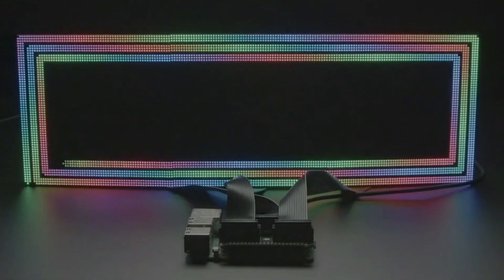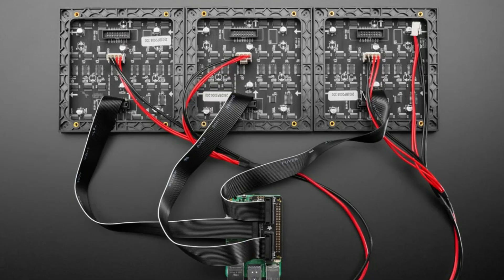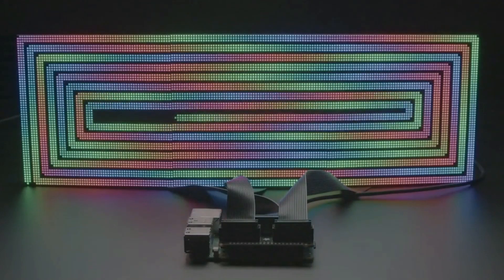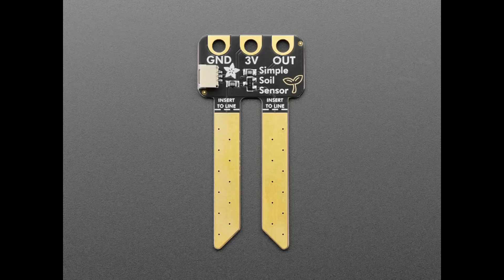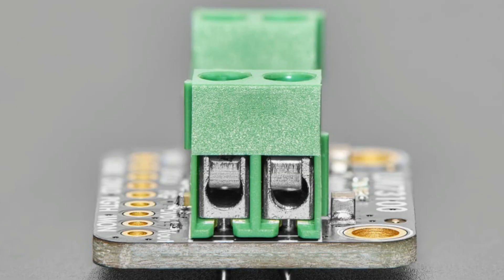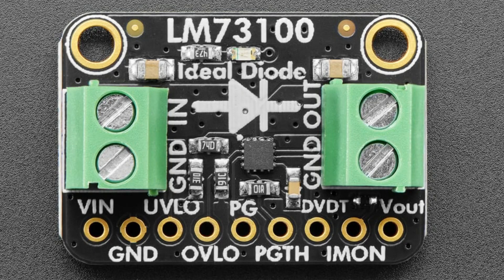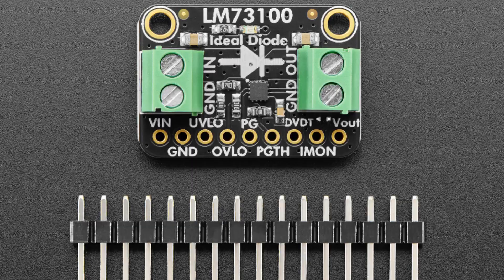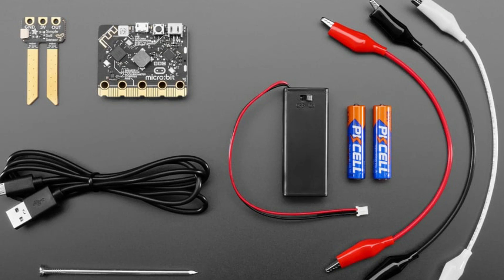NewProducts 7/02/25 Feat. @Adafruit Soil Sensor Kit - "FarmBeats for Students" Compatible!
Adafruit Triple LED Matrix Bonnet for Raspberry Pi - For HUB75 (0:09)

Adafruit Simple Soil Moisture Sensor - For micro:bit, and more (1:14)

Adafruit LM73100 23V 5A Max Ideal Diode Breakout (1:55)

Adafruit Soil Sensor Kit - "FarmBeats for Students" Compatible! (3:25)